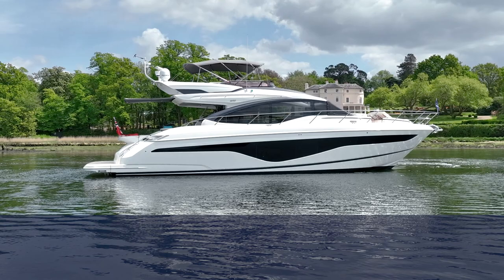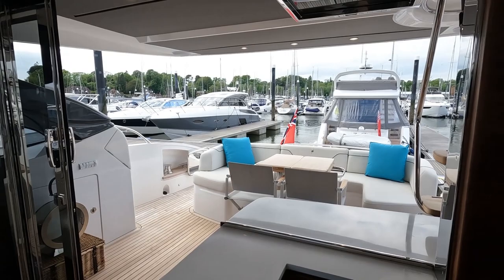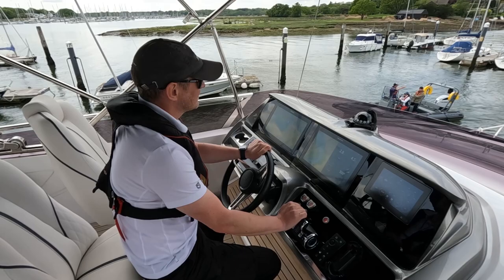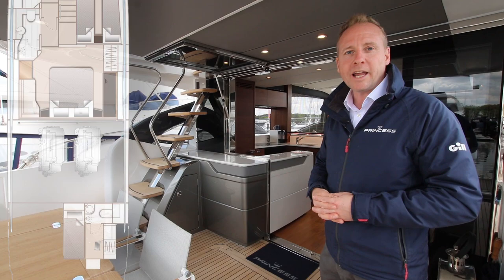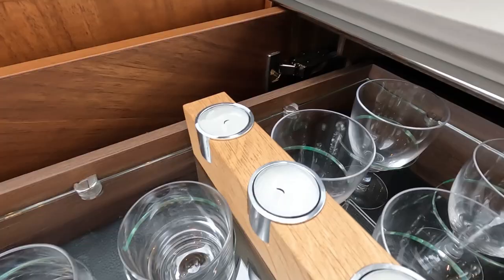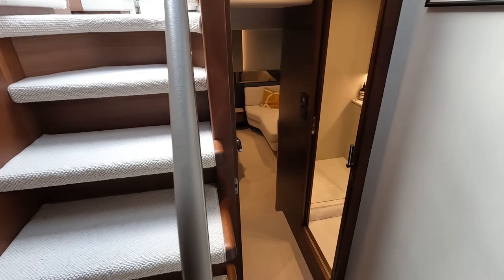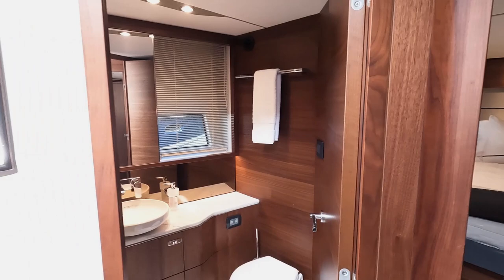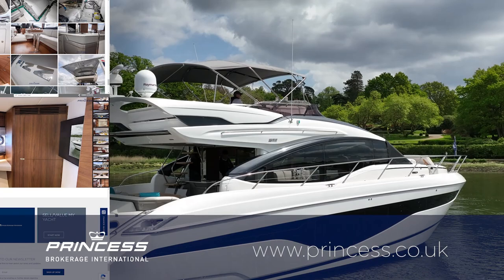2022 Princess S62 'Fizz' | Yacht Tour and Walkthrough | Luxury Sport Flybridge Motor Yacht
**FOR SALE** exclusively from Princess Brokerage International in Swanwick, UK

A stunning, low engine hours, Princess S62

Twin MAN V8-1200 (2x 1200hp each) Diesel engines • 3 Cabins accommodating 6 Guests plus 2 Crew • Electro hydraulic Bimini top with LED lights • Electric sliding roof and sun awning to after end of cockpit • Electro hydraulic passerelle •  Underwater transom lights • Exterior lighting upgrade • Backlit name • Exterior covers • Bow and stern thrusters • Seakeeper Gyro Stabiliser • Onan 17kW Generator • Reverse cycle air-conditioning • Aft cabin fit out • LED TV'S • Williams 345 Sportjet Tender available by separate negotiation